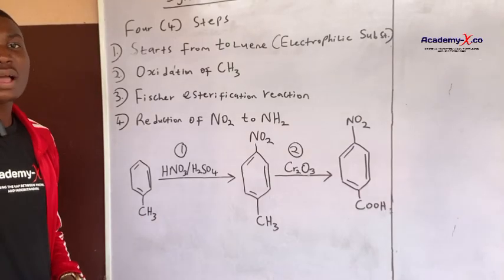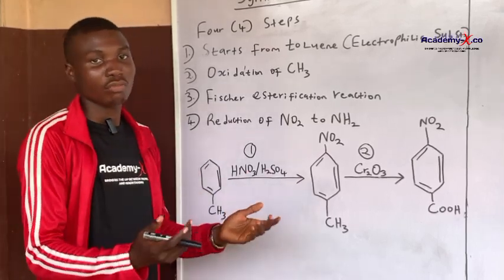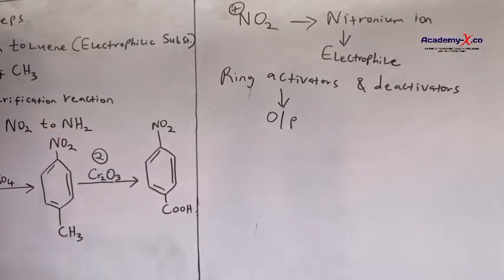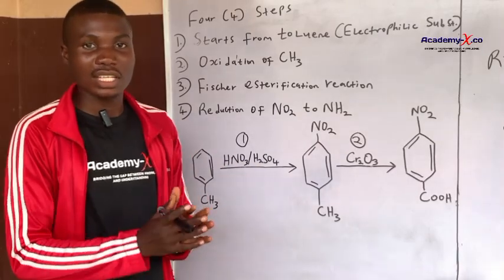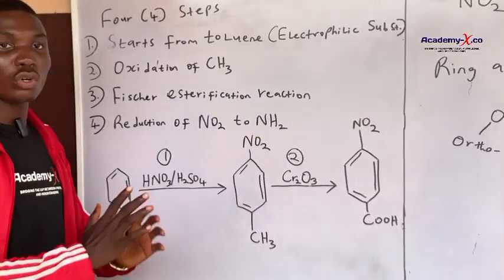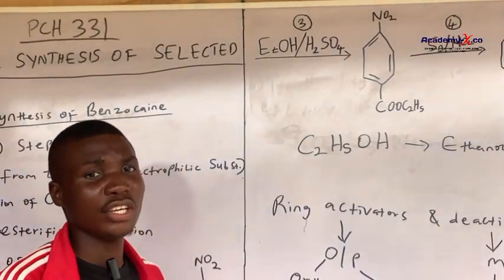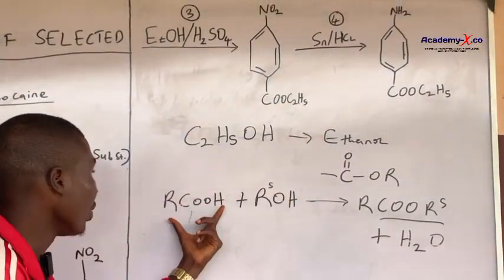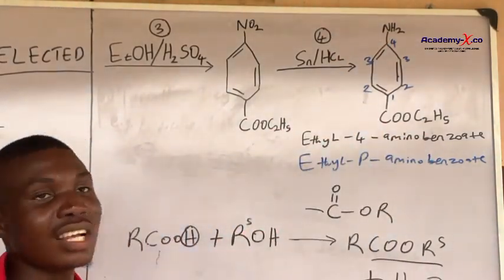Synthesis of Benzocaine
In this video, we walk you through the complete laboratory synthesis of Benzocaine, a popular local anesthetic, starting from toluene. Whether you're a chemistry student, a lab enthusiast, or simply curious about organic synthesis, this tutorial breaks down each step clearly and safely.

benzocaine synthesis

how to synthesize benzocaine

benzocaine preparation

organic chemistry lab

esterification reaction

preparation of benzocaine from PABA

chemistry lab practical

local anesthetic synthesis

benzocaine from p-aminobenzoic acid

organic synthesis tutorial

chemistry lab demonstration

benzocaine experiment

step by step benzocaine synthesis

science experiment benzocaine

synthesis of benzocaine video